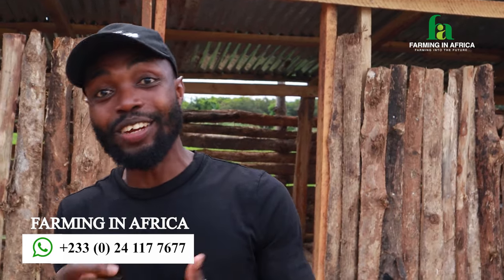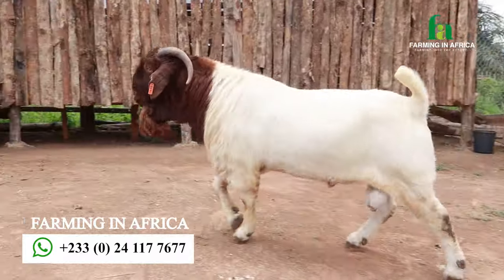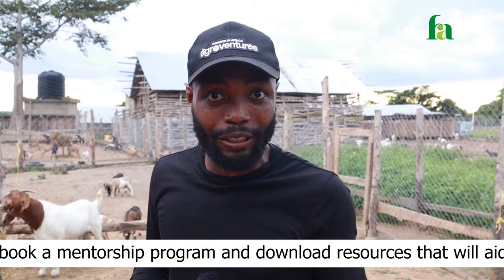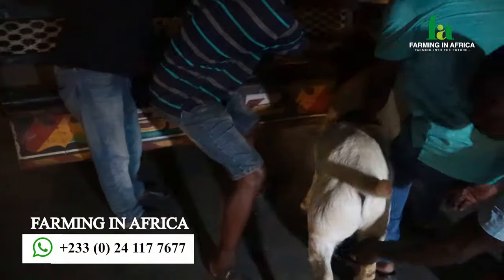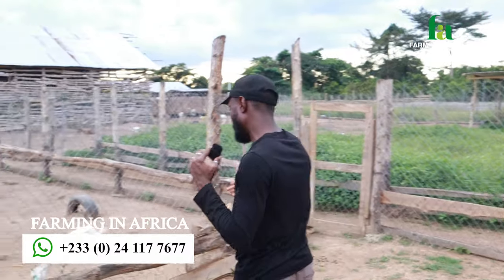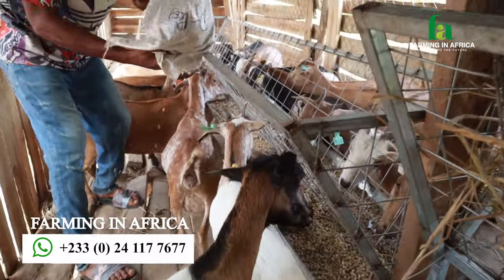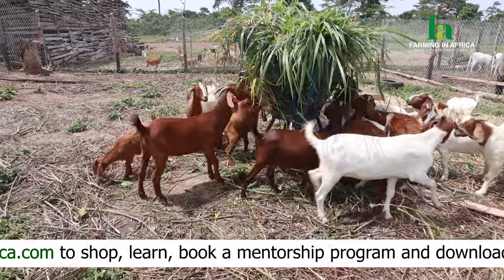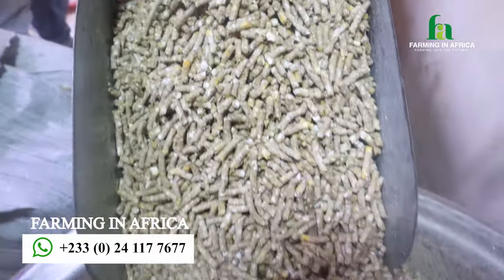HOW THEY IMPORTED THE BIGGEST GOATS INTO WEST AFRICA| LIVESTOCK FARMING IN AFRICA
Fred together with some livestock farmers in West Africa just imported the biggest goats ever into west Africa. In this video, Fred takes us through why and how that happened

1. Contact Fred Via Whatsapp
2. Get access to PDF of Resources
3. Book Time For Mentorship
4. Book 30 mins coaching session with Fred
5. Shop Innovative Farm Implements